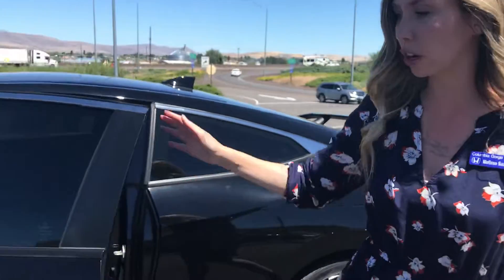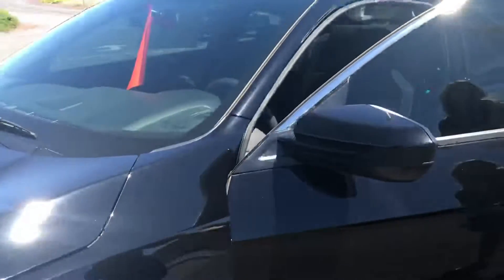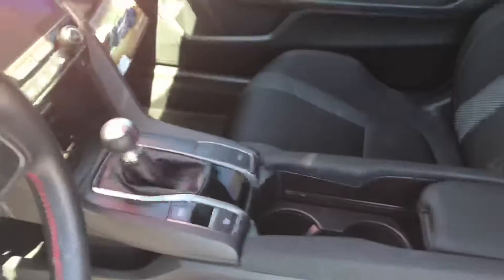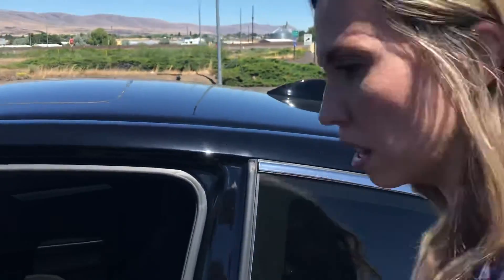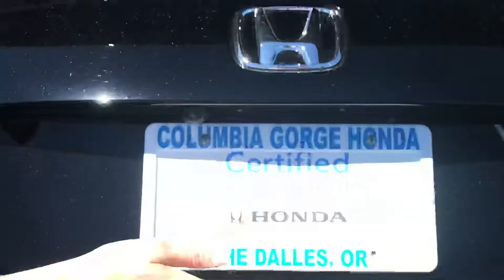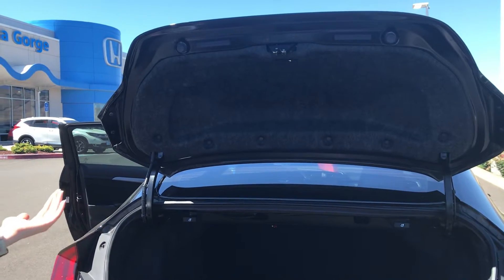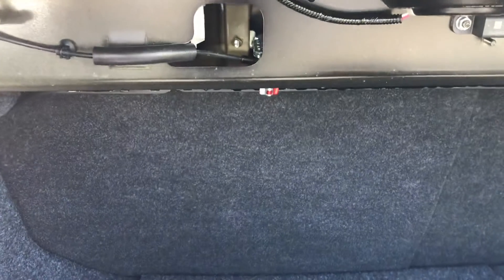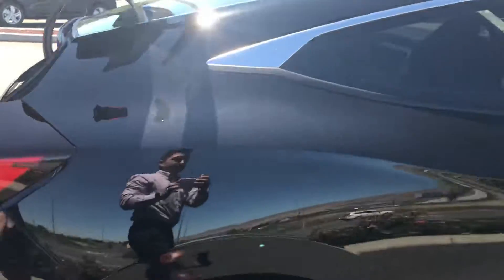2019 Honda Civic Si Certified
Civic Si, Certified Pre-owned, 2019